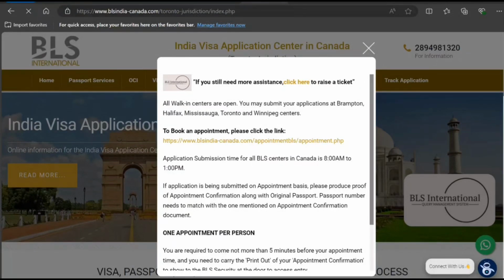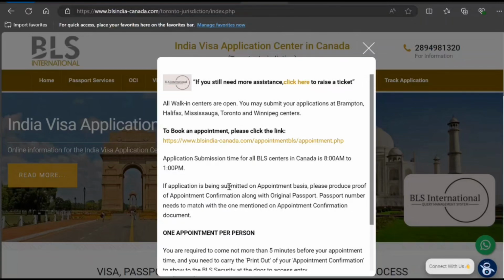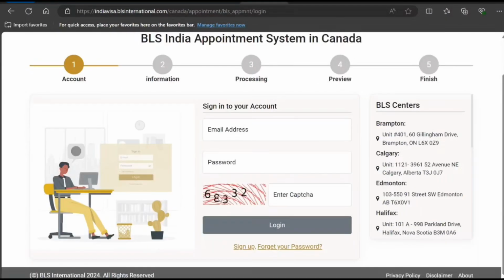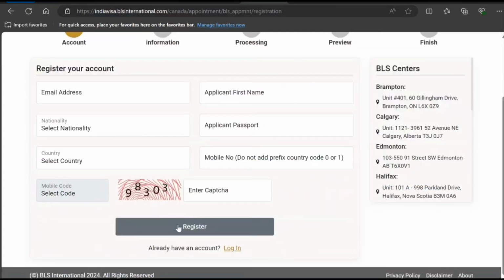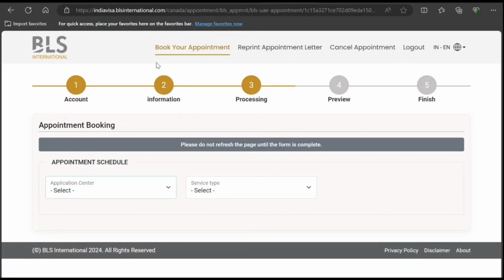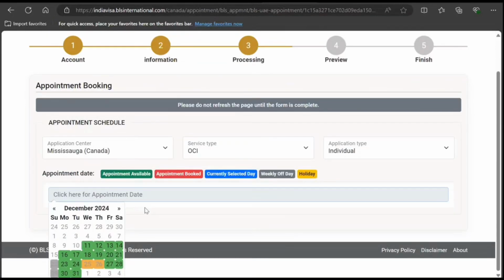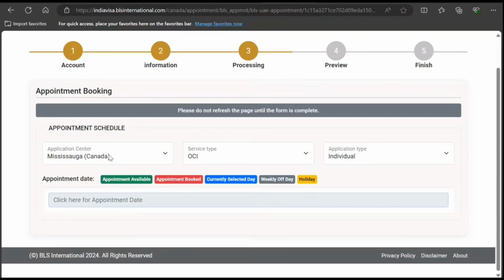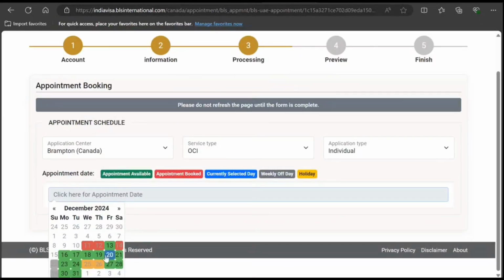How To Book Appointment With BLS Canada For India Visa Applications, OCI, Passport, Police Clearance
Planning a trip to India or need to update your travel documents? This video is your ultimate guide to booking an appointment with BLS Canada for all your needs, including India visa applications, OCI (Overseas Citizen of India), passport renewals, and police clearance certificates.

- Key documents and information you'll need for the appointment.
- Tips to ensure a smooth and successful booking experience.
- Common challenges and how to overcome